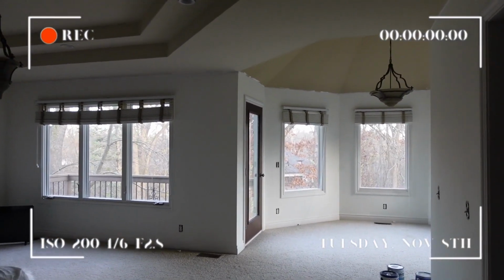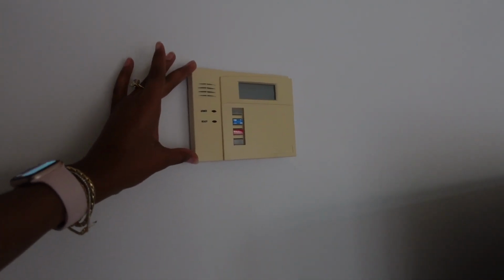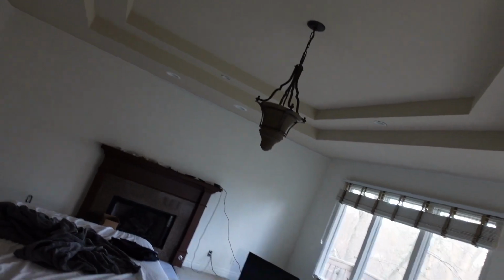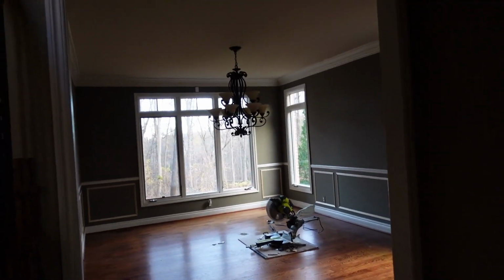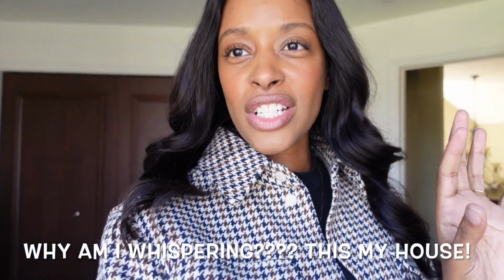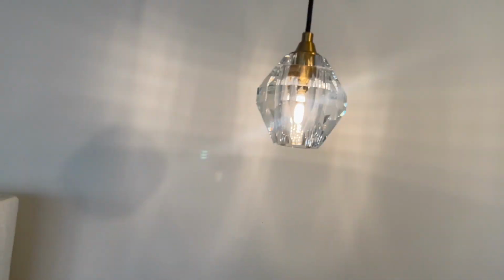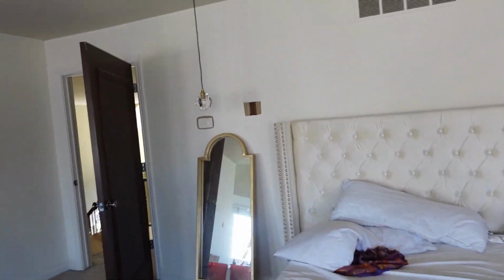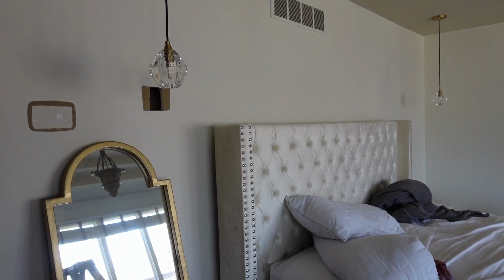LUXURY BEDROOM MAKEOVER ON A BUDGET! + PART 2 + Light Installation + VICTORIA A HAMILTON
Welcome to part 2 of the bedroom makeover!

Intro: 0:00
Before: 0:32
Lighting Placement: 5:47
After: 15:40
Outro: 15:56